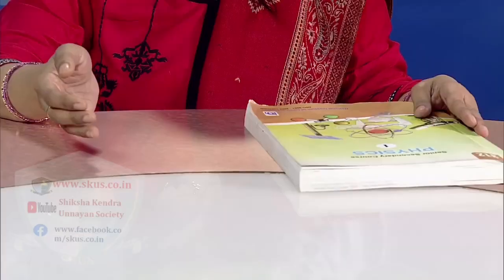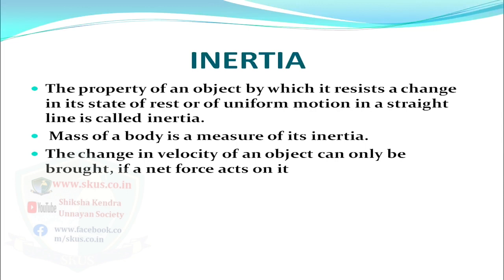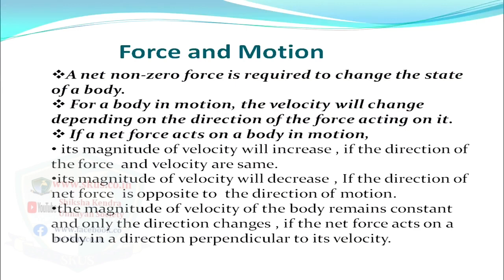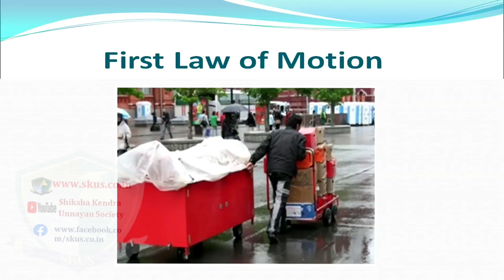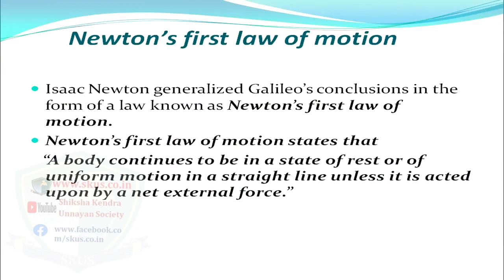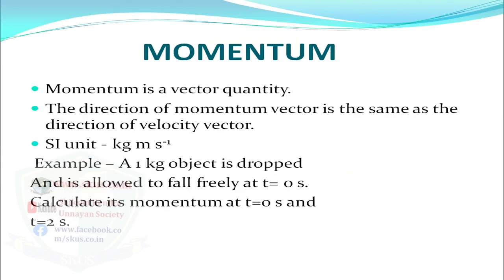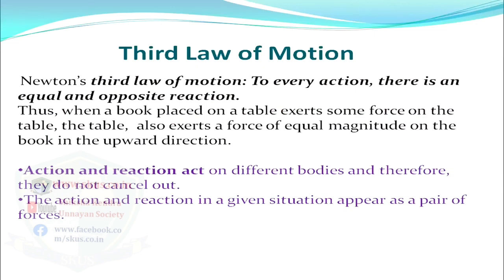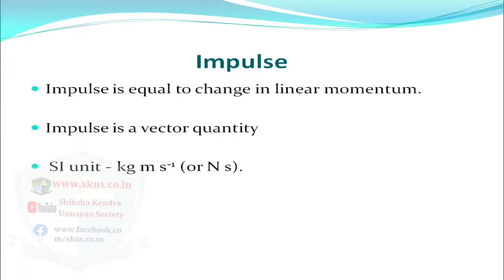Nios Online Class - L- 03 LAWS OF MOTION(MOOC) part-1- Physics 312